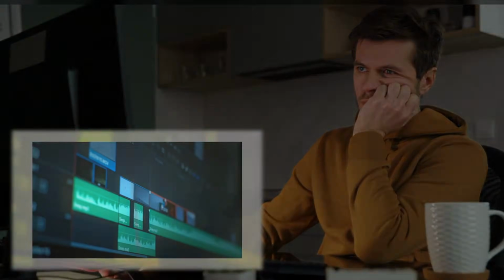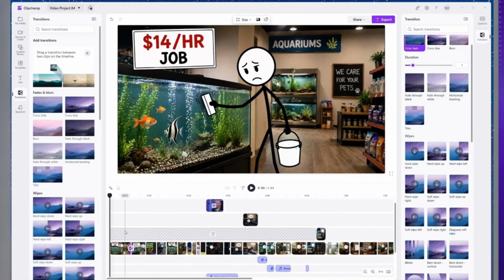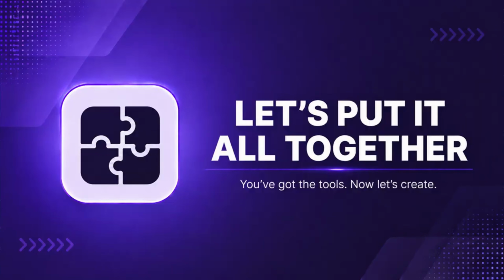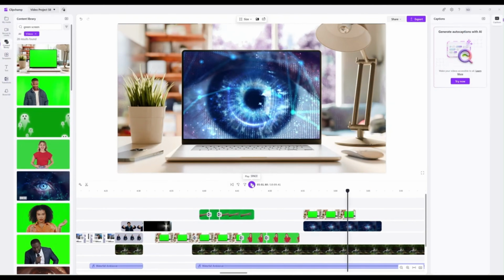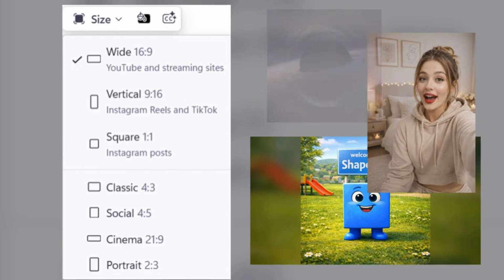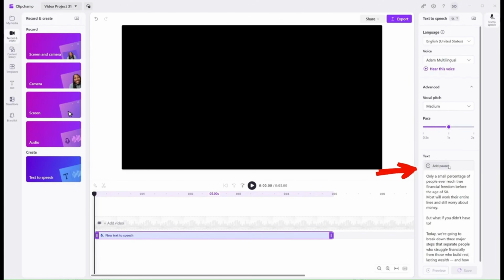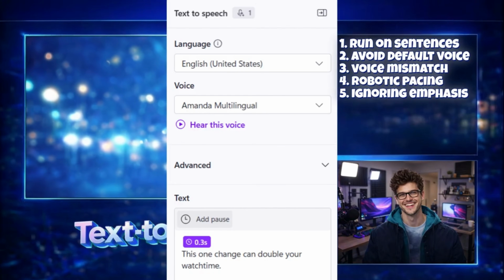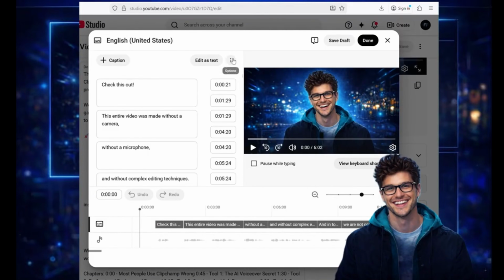Clipchamp Complete Tutorial for Beginners (2026) The Only Guide You Need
Let’s face it—video editing can be frustrating, especially when you’re just getting started.

In this complete Clipchamp tutorial, you’ll learn everything from the basics to more advanced editing features so you can create polished videos with confidence.

Whether you’re making YouTube videos, Shorts, online courses, tutorials, or faceless content, this step-by-step guide walks you through the Clipchamp workflow from importing your media to exporting your finished video.

You’ll learn how to:

• Import and organize your media
• Trim, split, and arrange clips on the timeline
• Add titles, transitions, and effects
• Work with audio
• Record your screen for tutorials and demos
• Use picture-in-picture
• Use green screen and background removal
• Create AI voiceovers with text-to-speech
• Generate captions automatically
• Choose the right aspect ratio for your video

If you’re new to video editing, this tutorial gives you a practical foundation for creating videos with Clipchamp.

⏱ Timestamps

00:00 Introduction
01:01 Getting Started in Clipchamp
02:28 Importing Media
04:30 Trimming Clips
08:15 Splitting Clips
11:45 Adding Text
15:30 Transitions & Effects
19:45 Audio Basics
22:05 Screen Recording
22:10 Choosing the Right Aspect Ratio
22:23 Auto Captions
22:44 Green Screen & Background Removal
28:30 Picture-in-Picture
35:15 Speed Controls & Advanced Editing
44:31 Text-to-Speech
48:33 Exporting Your Video
50:00 Final Thoughts & Next Steps

• Complete beginners to video editing
• Anyone who wants to create better videos with Clipchamp

🧠 Faceless YouTube Niche Playbook — FREE
Type 0 to get it free:

Faceless Freedom helps you build toward more freedom with faceless YouTube content—without needing to be on camera.

You'll find practical tutorials on video editing, AI tools, YouTube workflows, and strategies for growing and monetizing your channel.